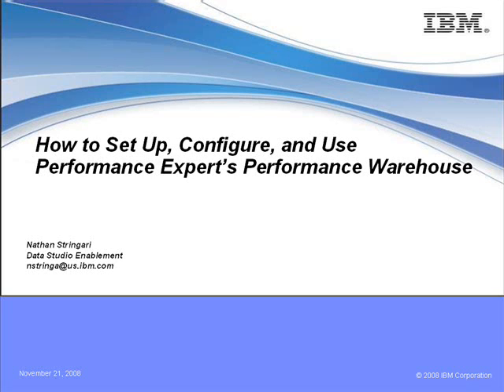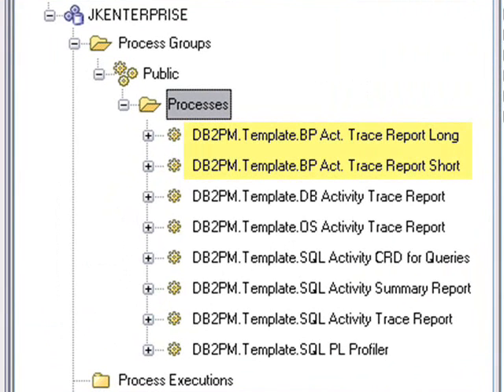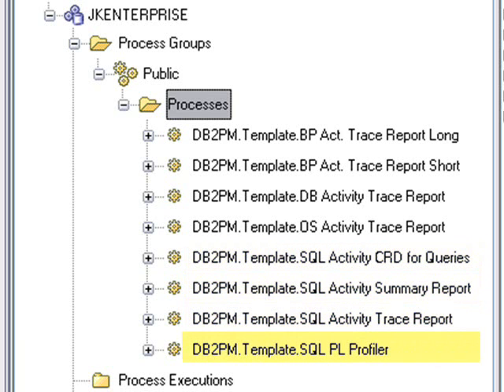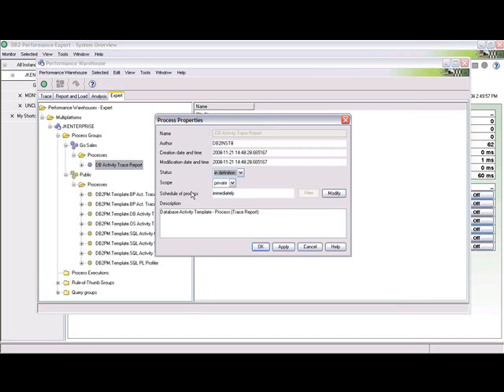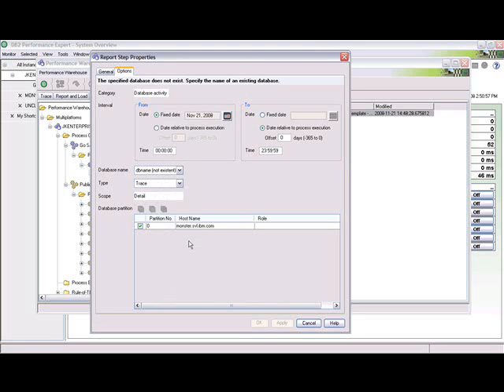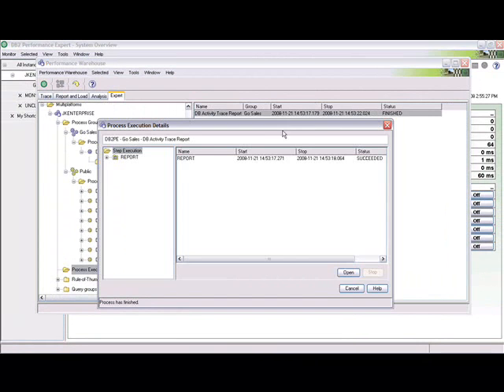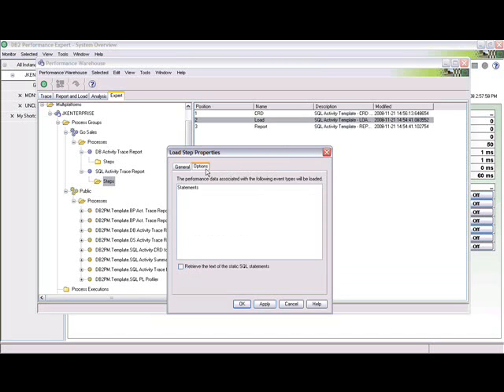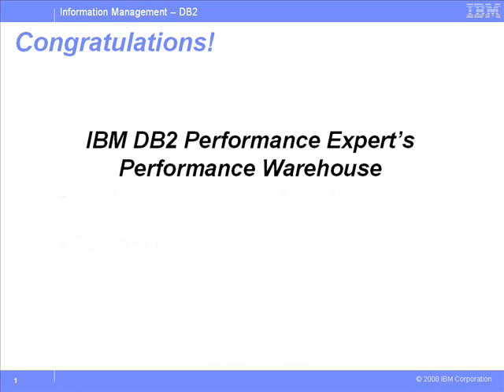Performance Experts Performance Warehouse Processing Reports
How to Set Up, Configure, and Use IBM DB2 Performance Expert's Performance Warehouse